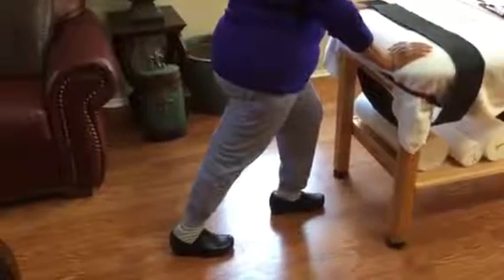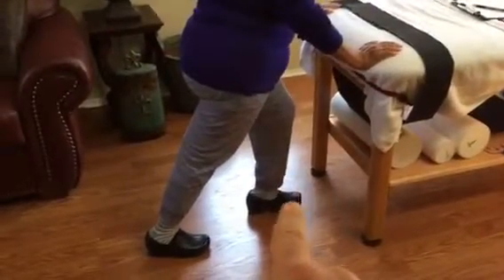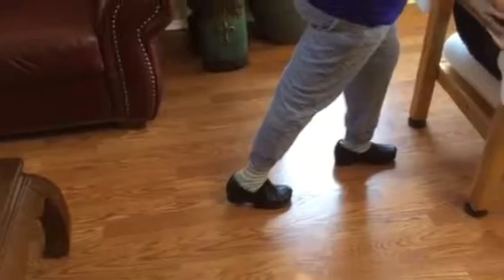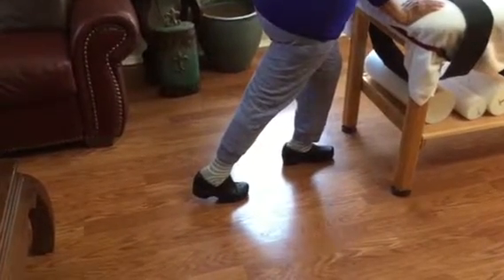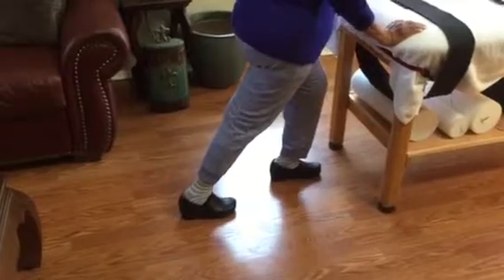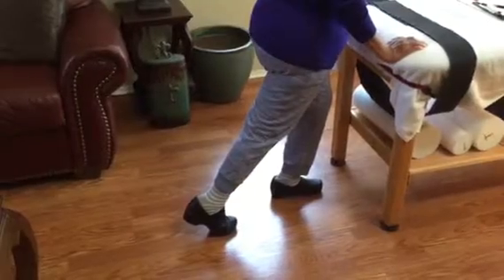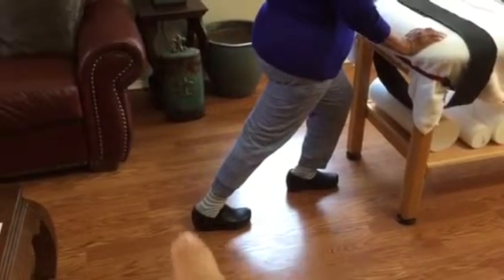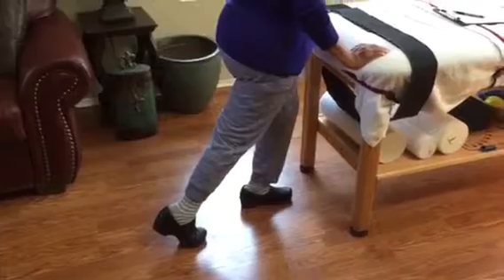Calf, self resistance stretch